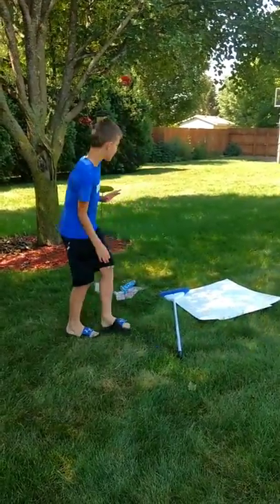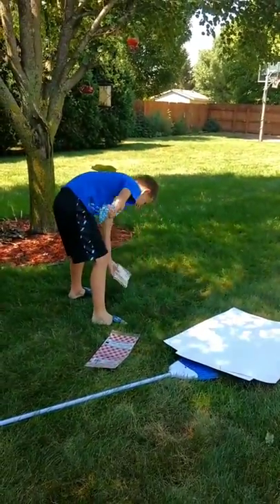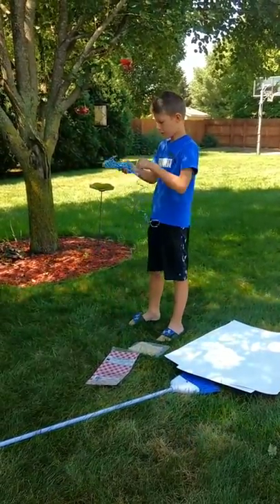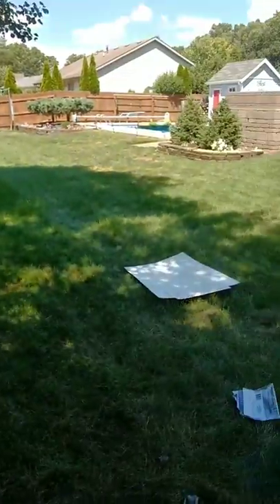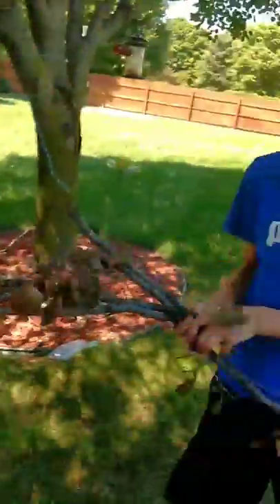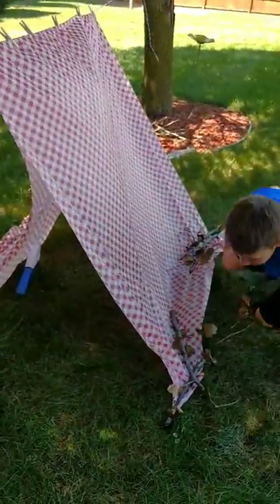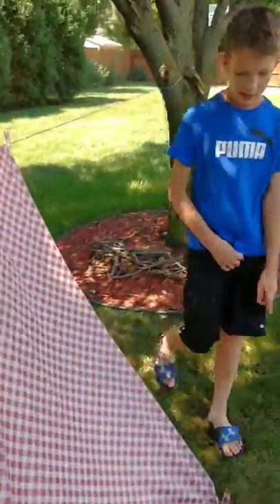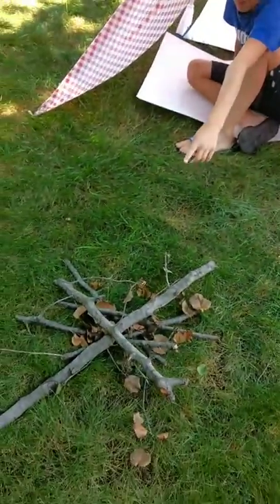WORLDS BEST $5 TENT ~DOLLAR STORE CHALLENGE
And comment I subbed turned on notifications and like the video to be entered into the $5 giveaway winner will be picked at 100 veiws